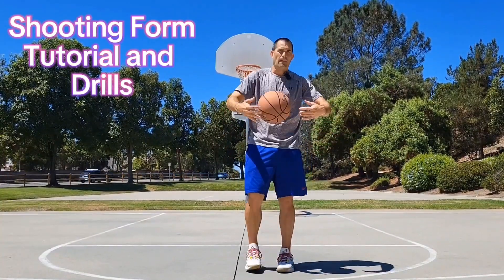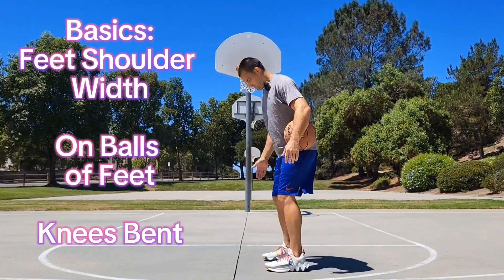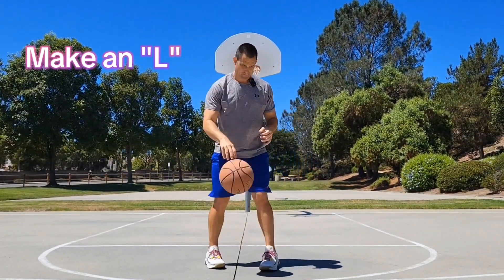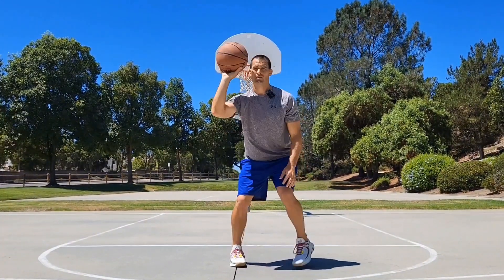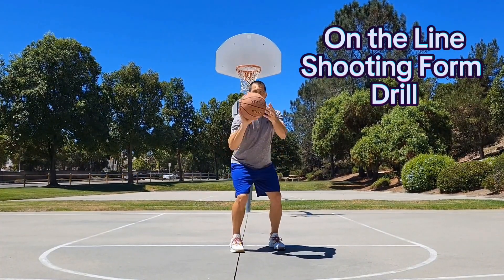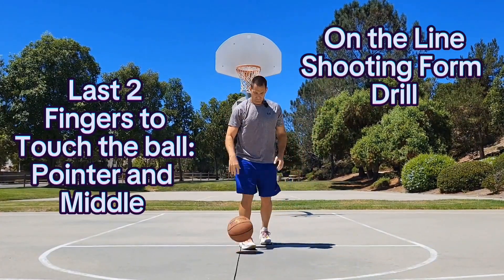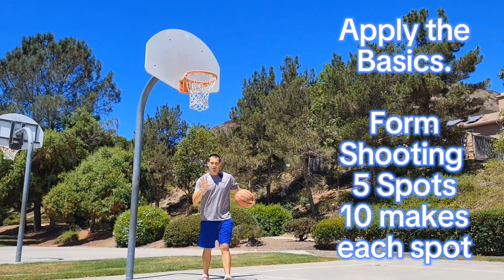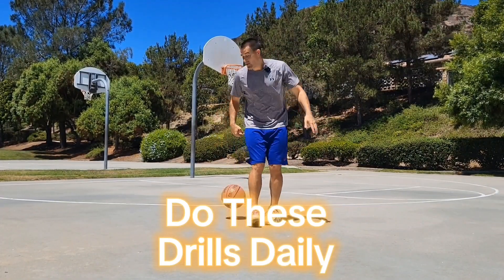Basketball Shooting Form Tutorial and Drills